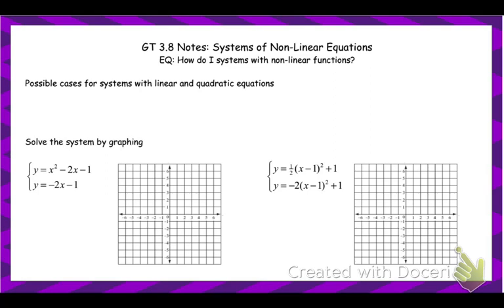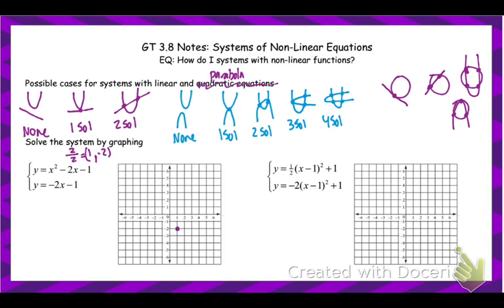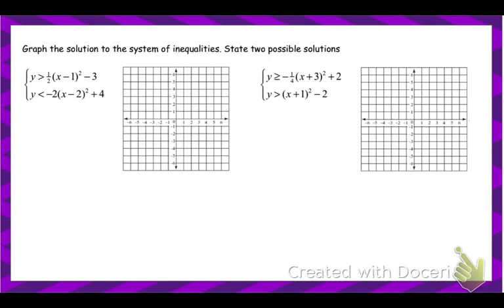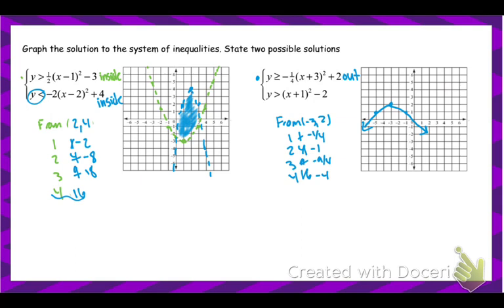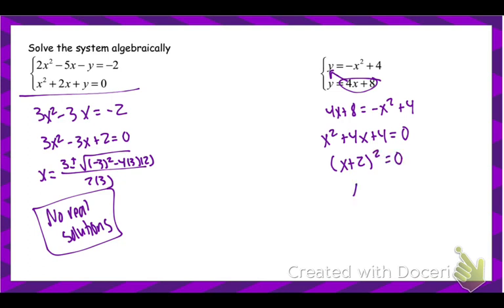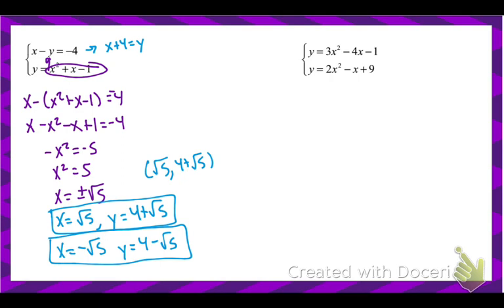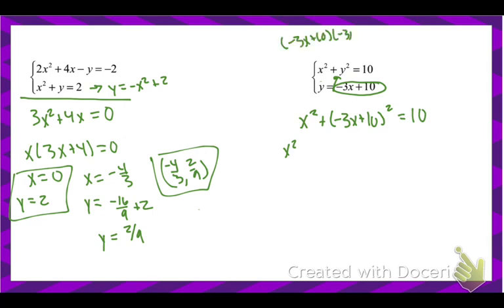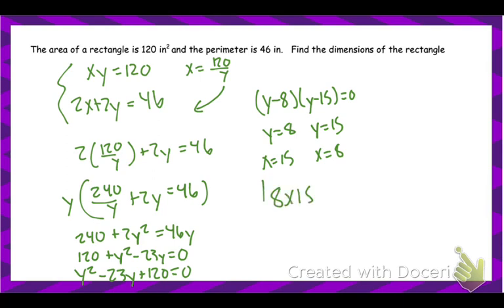3.8 GT Non Linear Systems